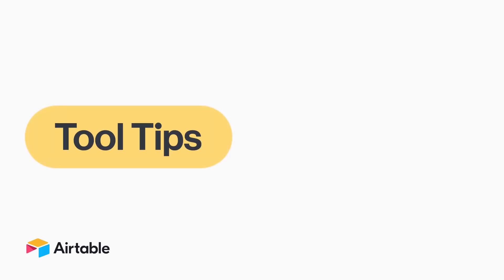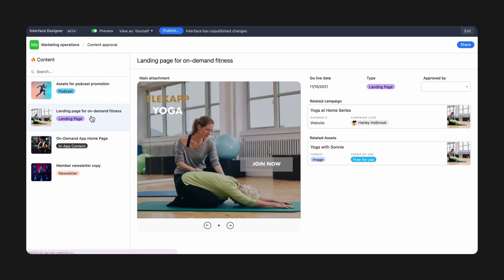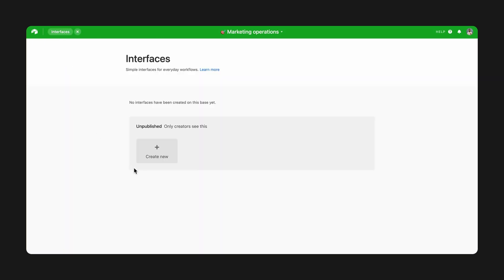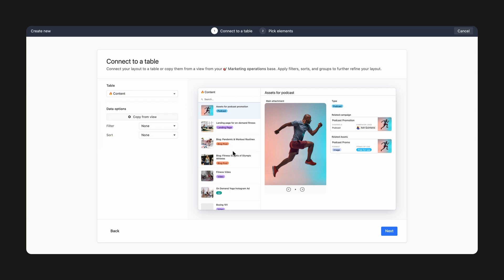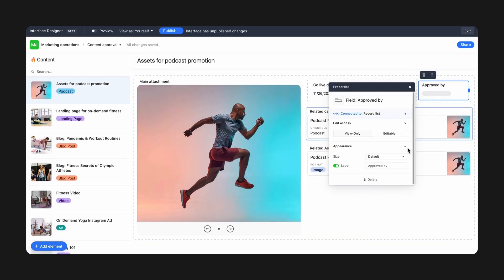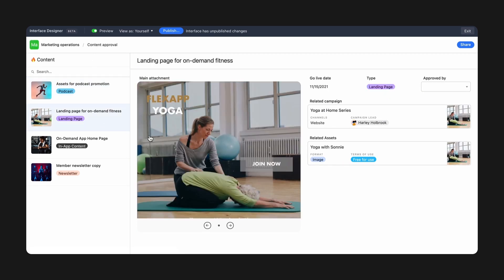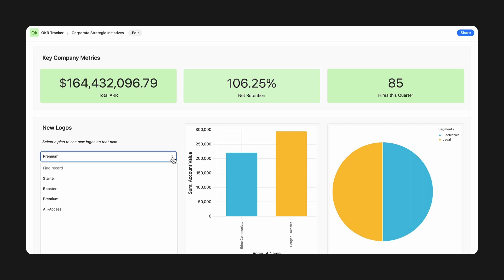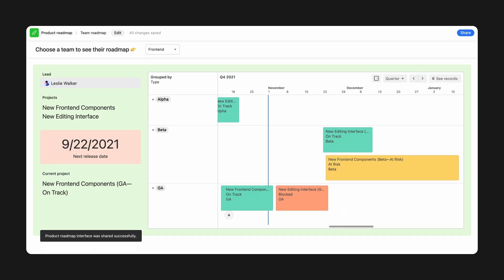Tool Tips: Build Custom Interfaces in Airtable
Welcome to Tool Tips, where every week we discover new and surprising ways to use Airtable.

This week we're exploring a brand-new way to work in Airtable: Interface Designer. By the end of the video, you’ll understand how Airtable’s new interfaces can help streamline your workflow.

📘Chapters
Build custom interfaces in Airtable (0:00)
Create your interface (1:14)
Customize your layout (2:38)
Share with your team (4:17)
Share your interfaces in the comments (4:46)

More links 🔗